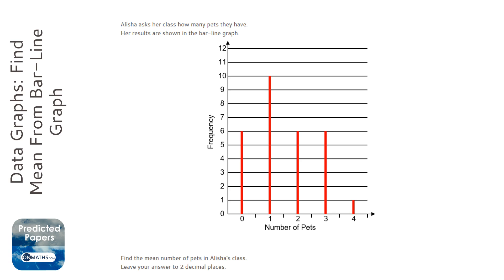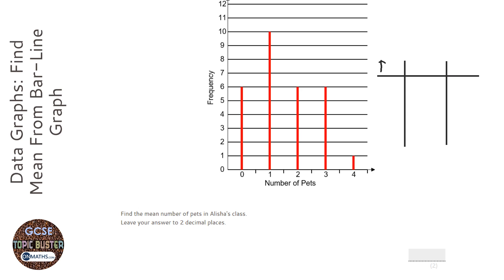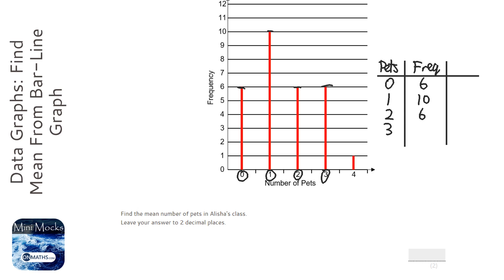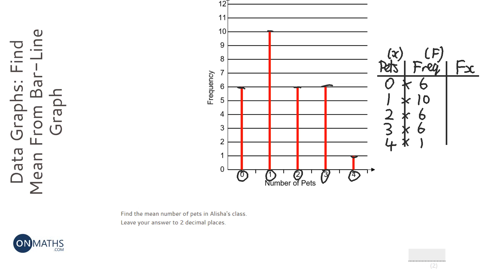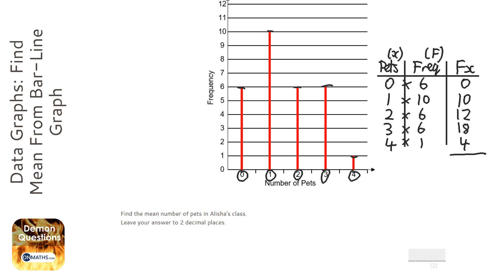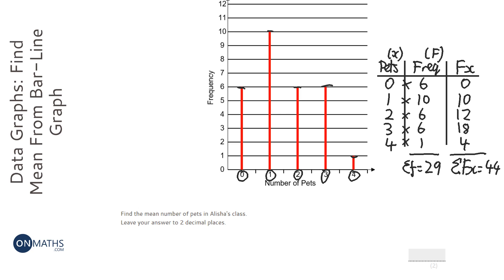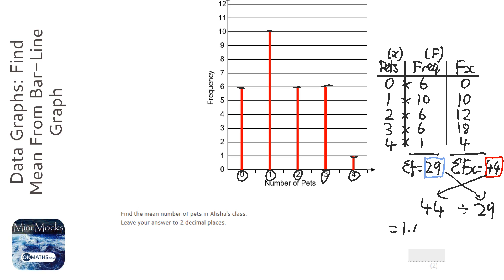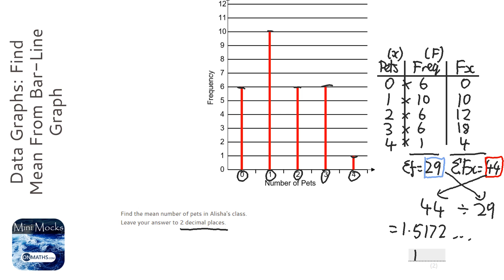Data Graphs: Find Mean From Bar-Line Graph (Grade 4) - OnMaths GCSE Maths Revision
Topic: Data Graphs: Find Mean From Bar-Line Graph